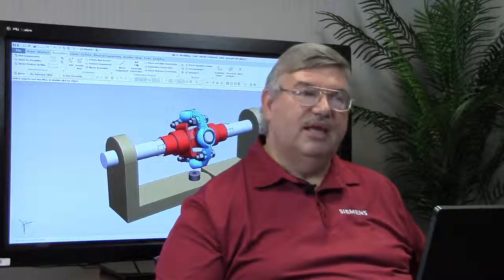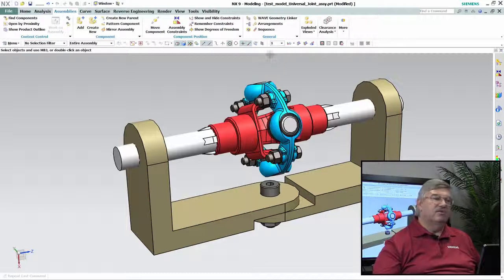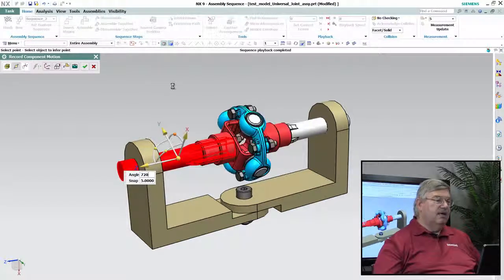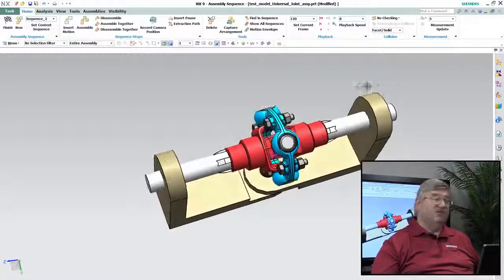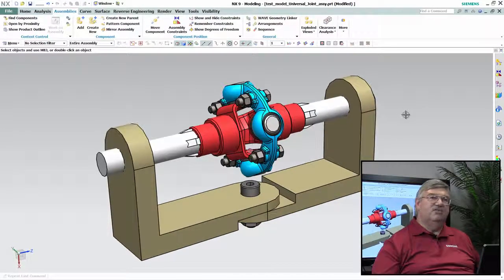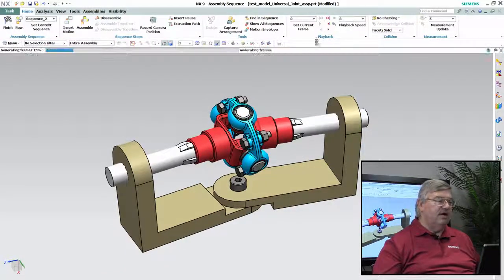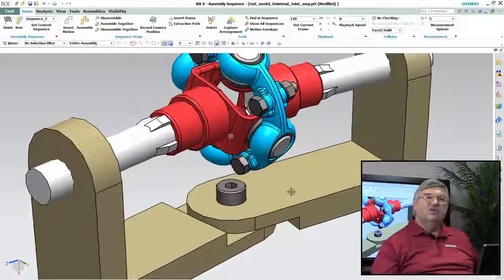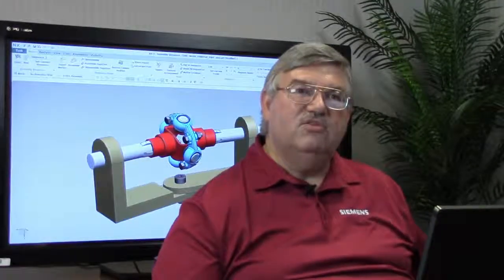Sequencing - NX - Siemens PLM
This video from Siemens PLM covers the Assembly Sequence commands and how they are used to stimulate the assembly and disassembly of components.